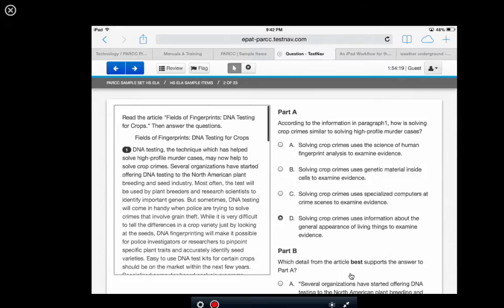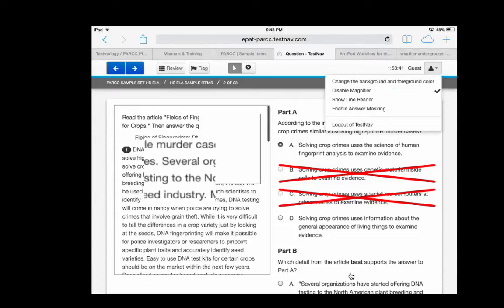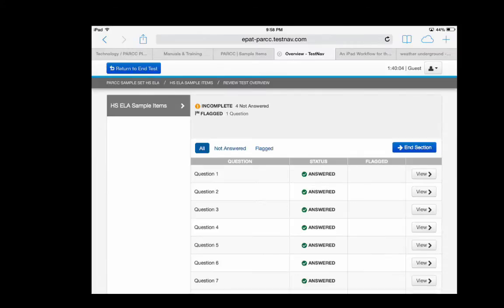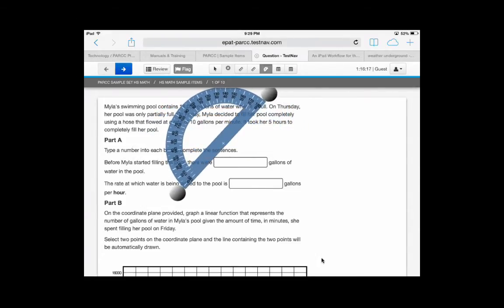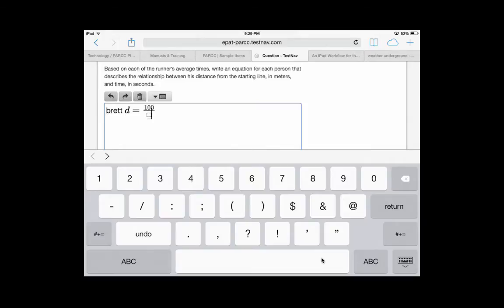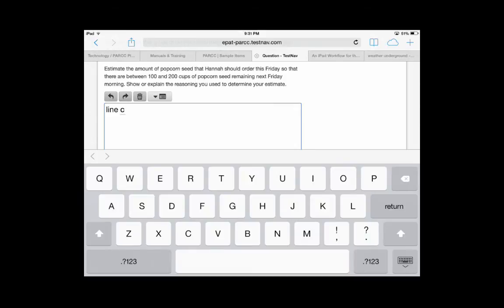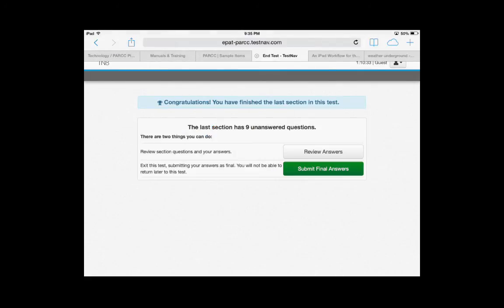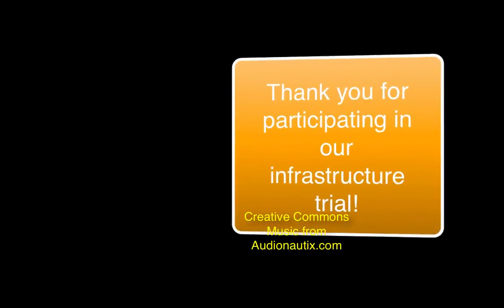TestNav Tools and How to Exit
How to use the tools in the TestNav app for PARCC on iPad and how to exit sections and tests. Math tools included.